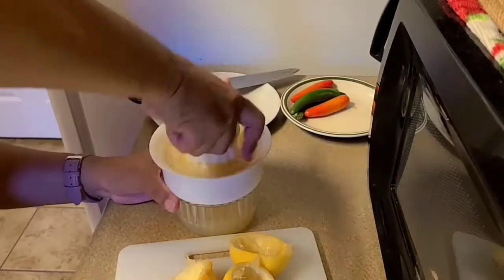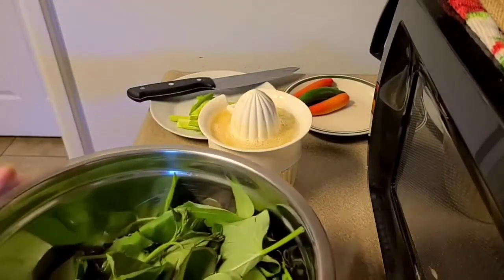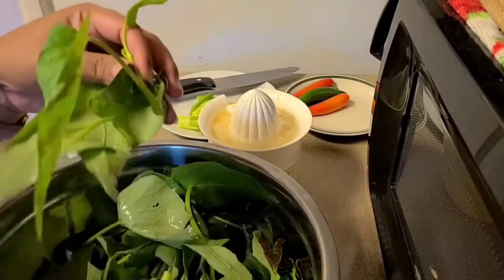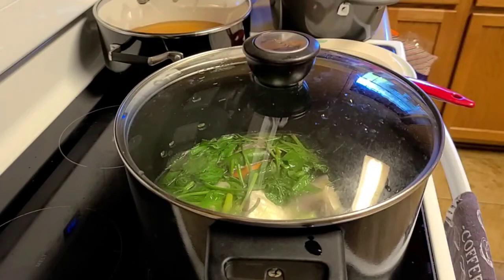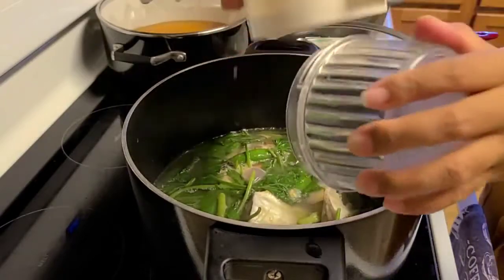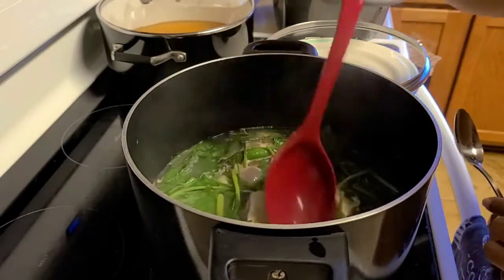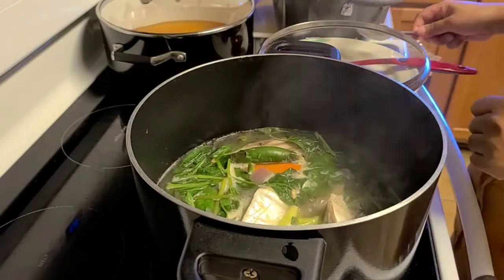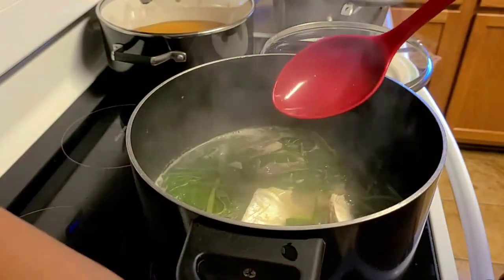SINIGANG NA PAMPANO SA LEMON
4 pieces medium size pampano fish
sweet potato tops
red onion
ginger
lemon grass
3 medium lemon
peppers
green onion
1 Tb .spoon salt add if needed
Ajinomoto (optioal)